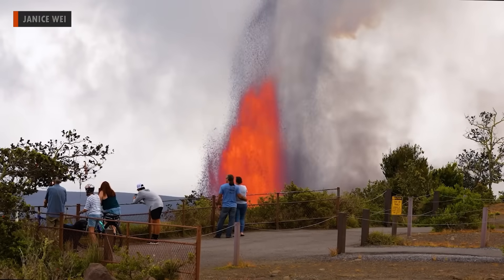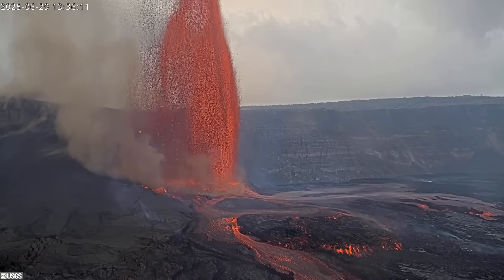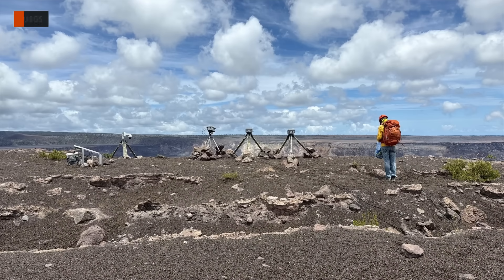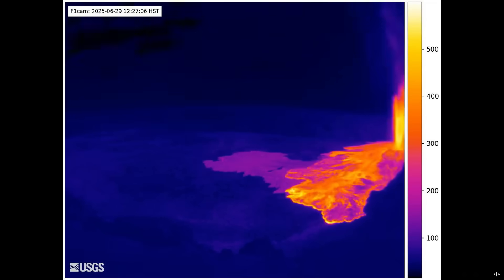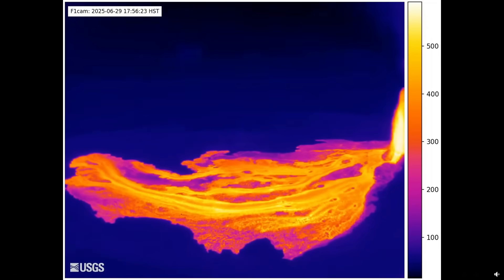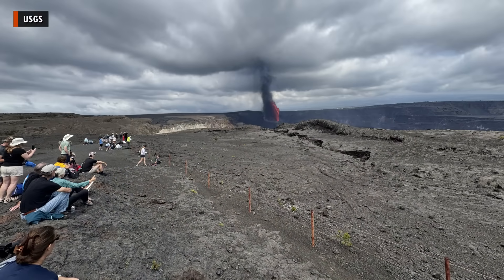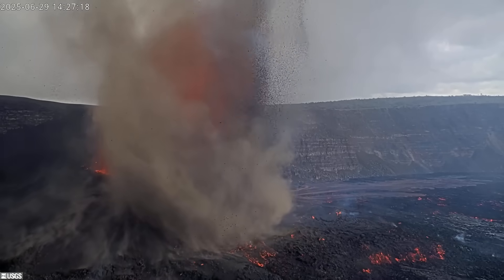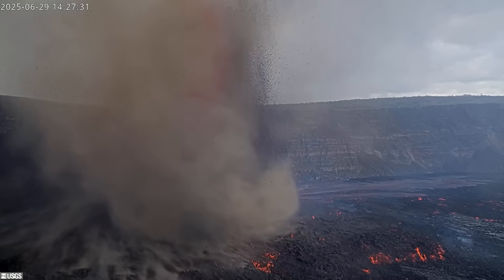Kilauea Volcano Update - Episode 27 Eruption Plume Churns (July 1, 2025)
HAWAIʻI VOLCANOES NATIONAL PARK - The eruption began that morning and lasted nearly 11 hours, with all activity confined to the summit caldera.

All images and video are courtesy Janice Wei and the U.S. Geological Survey. A synthesized text-to-video voiceover was used in the narration for this story.